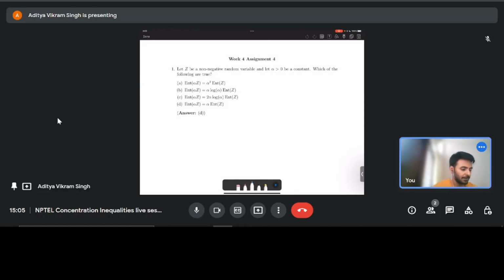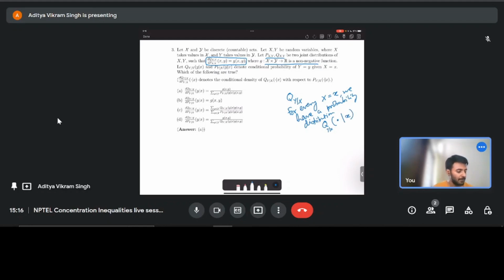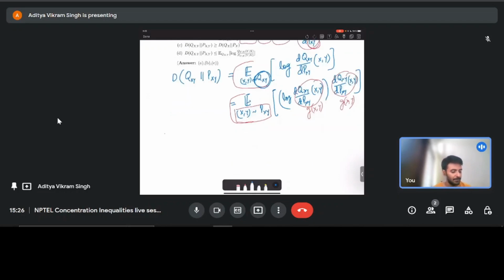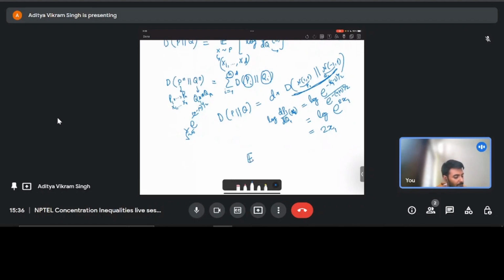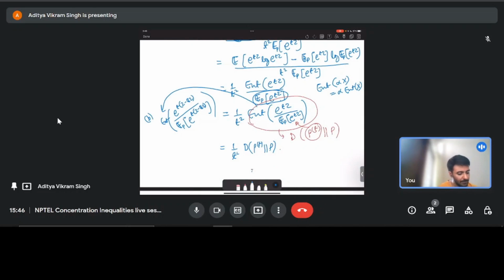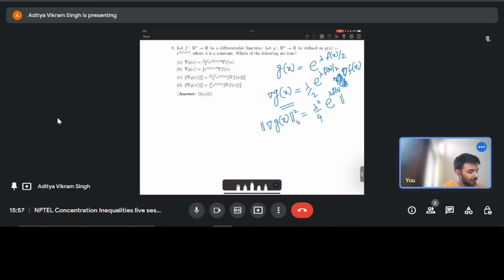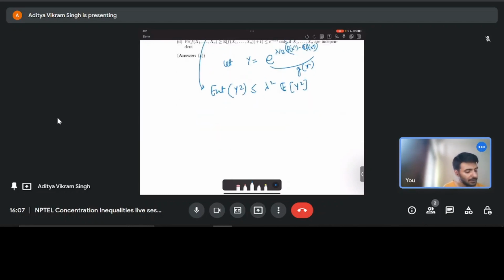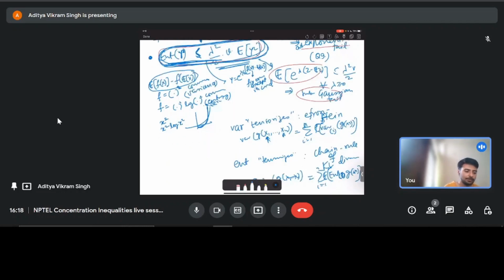Concentration Inequalities: NPTEL 2022 Live Session Week 5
The session was conducted on 27 August 2022 as part of the NPTEL course on Concentration Inequalities Solution to Assignment 4 was discussed.